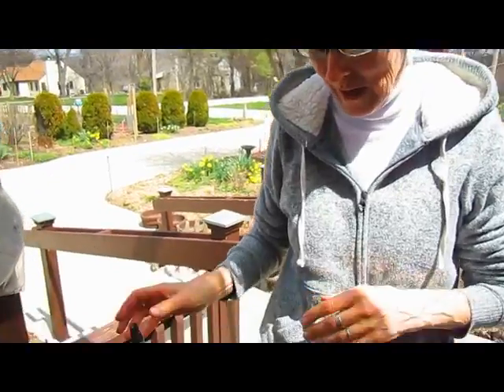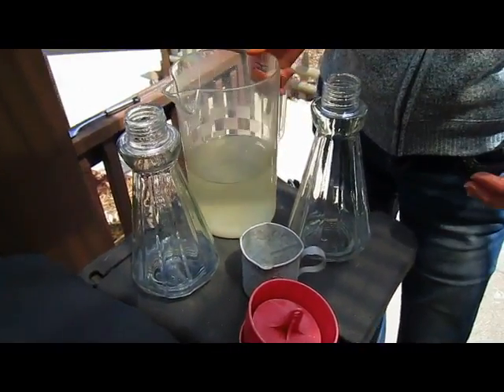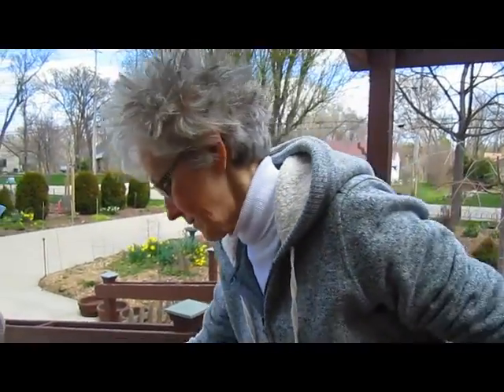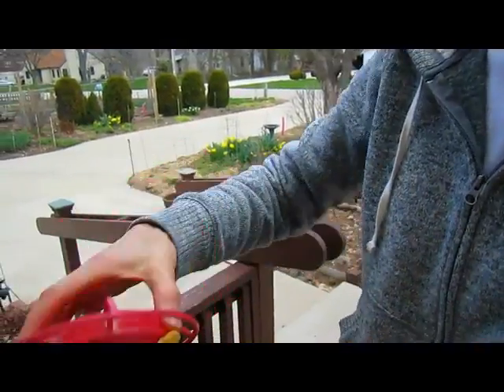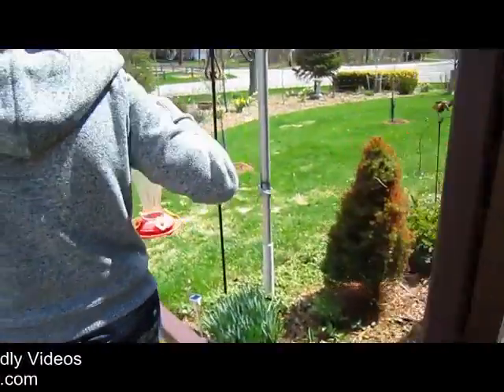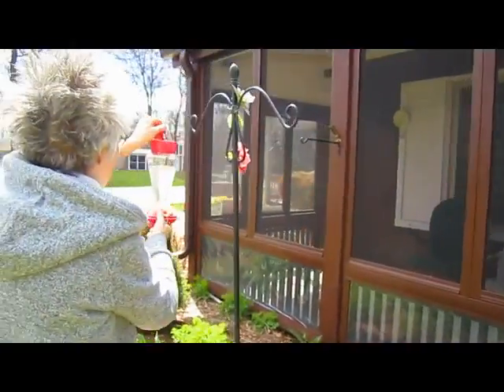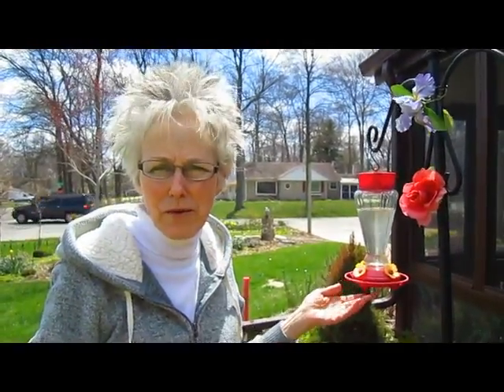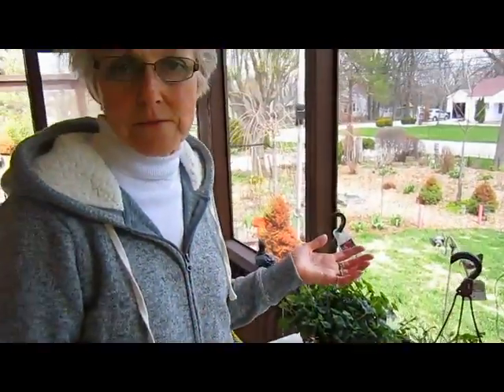Feeding Hummingbirds - Wisconsin Garden Video Blog 497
It's time for feeding hummingbirds now that they are heading northward.  Our neighbor called us and said she say here first hummingbird in her backyard so we immediately created a sugar hummingbird cocktail seeing that many of our flowering plants are just starting to emerge.  We are also adding several hanging flower baskets in the vicinity to help in the law of attraction.